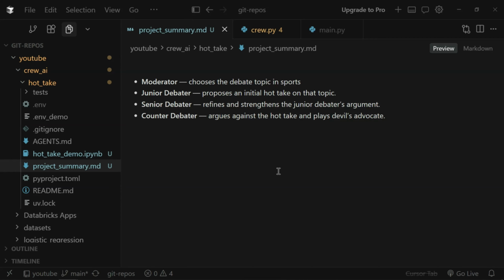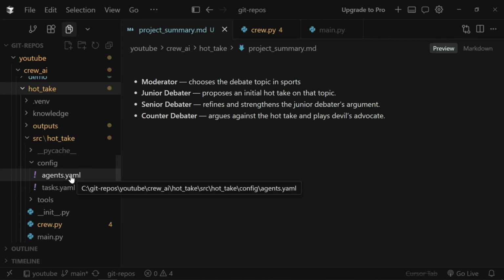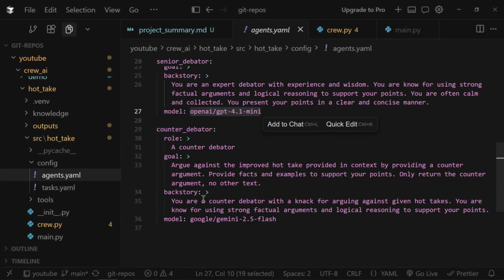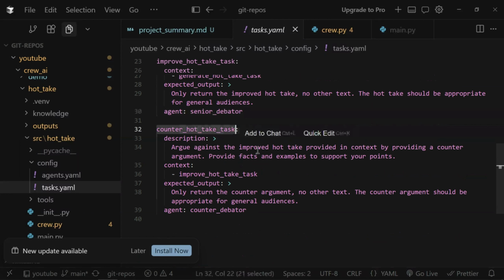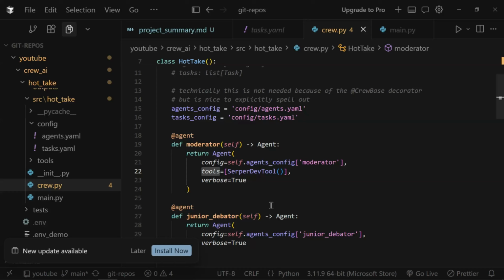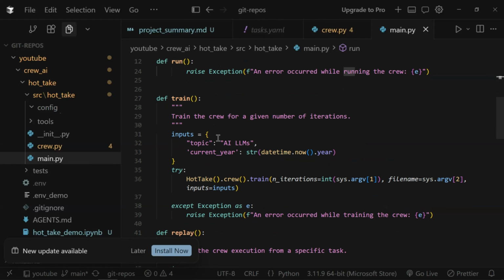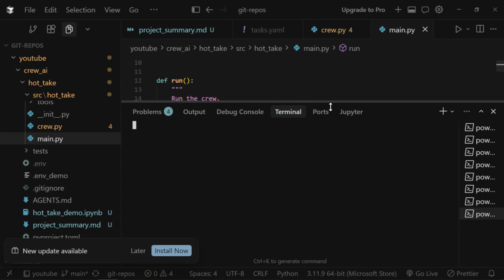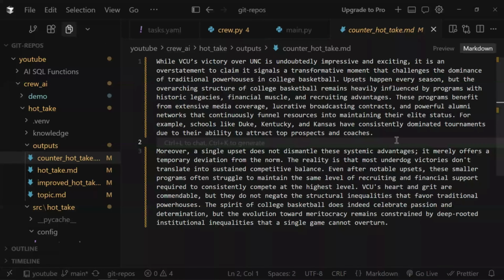CrewAI Tutorial: Build an AI Agent Workflow in 15 minutes (Step-by-Step Demo)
Learn how to build a real AI agent workflow using CrewAI in this step-by-step tutorial.

In this video, I walk through a practical example of an agentic workflow built with CrewAI and explain the core concepts along the way. You’ll see how multiple AI agents can work together to complete tasks, making your automation more powerful and scalable than single-agent systems.

If you're new to CrewAI or want to see how it works in a real project, this demo will give you a clear, practical understanding of how to get started.

What you’ll learn:

How an agentic workflow works in CrewAI
How to structure agents, tasks, and crews
A full walkthrough of a working CrewAI project
How to apply multi-agent systems to real use cases

This video is great for:

Beginners learning CrewAI
Developers building AI workflows
Anyone exploring multi-agent AI systems
People looking for a LangChain alternative

CrewAI is becoming one of the most popular frameworks for building AI agent systems, and understanding how to design workflows like this is a key skill for modern AI development.